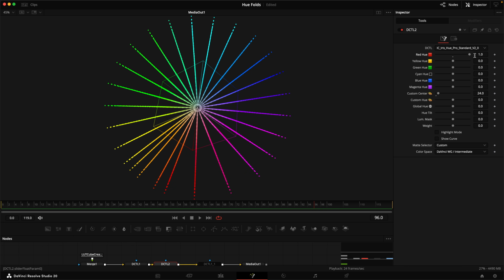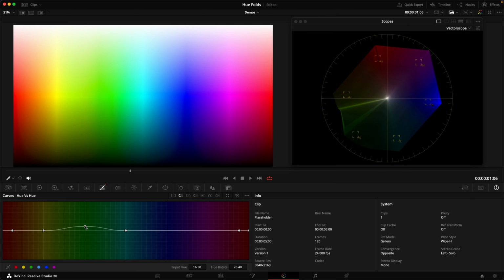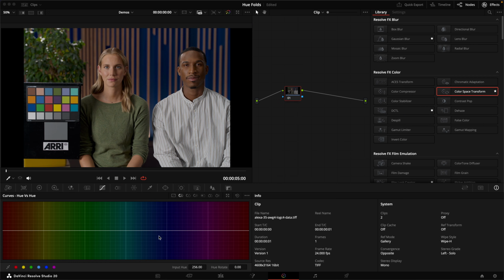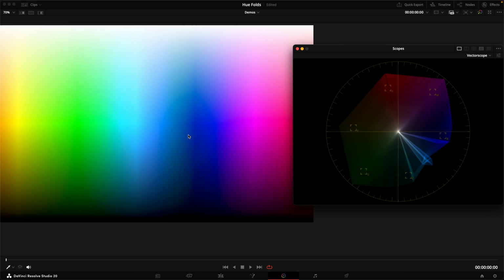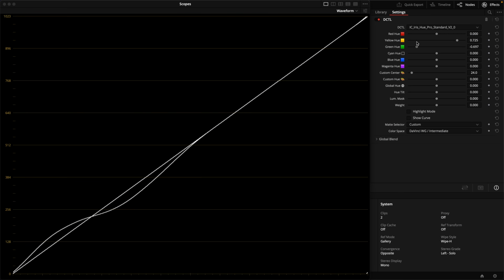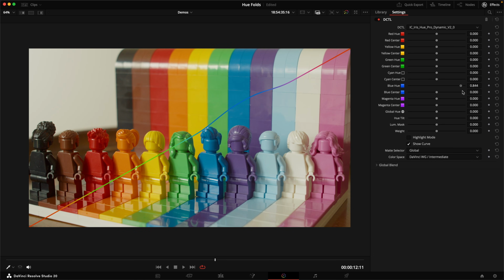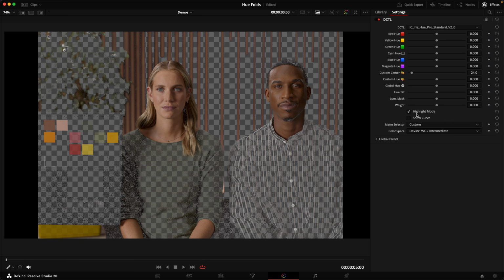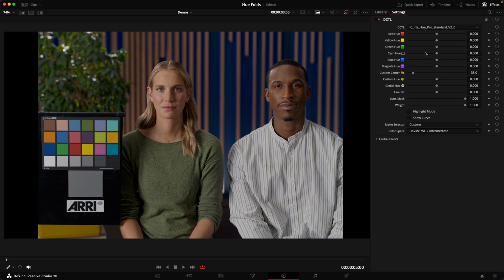Do Hue Adjustments the Right Way in Resolve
In which I explain what hue folds are and how to avoid them using the IRIS Hue Pro V2 DCTLs.